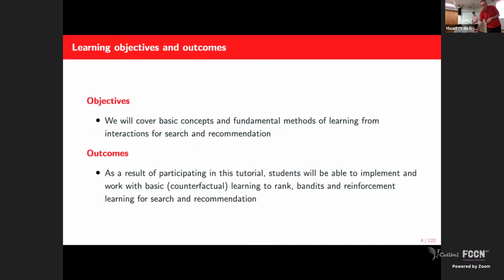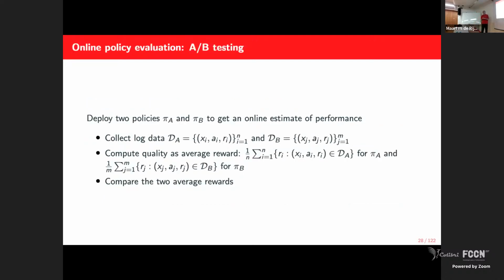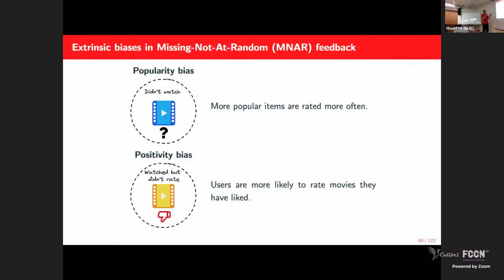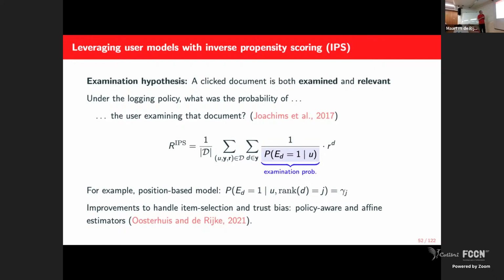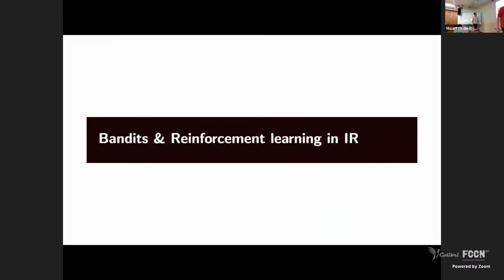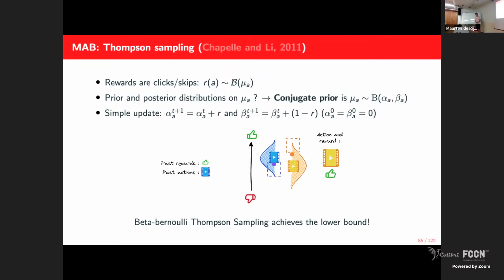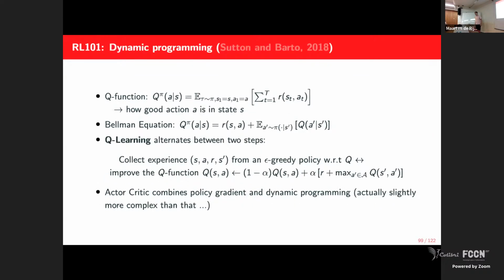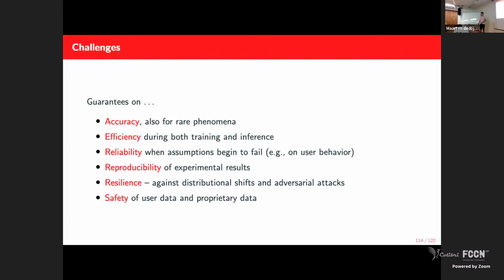ESSIR2022 User Models and Interactive IR